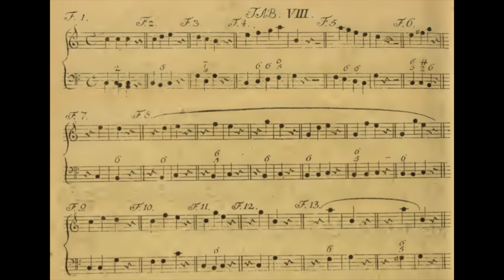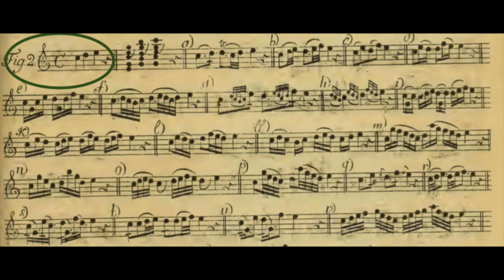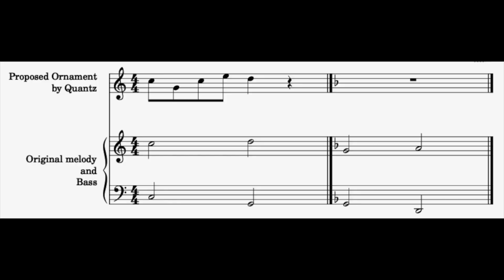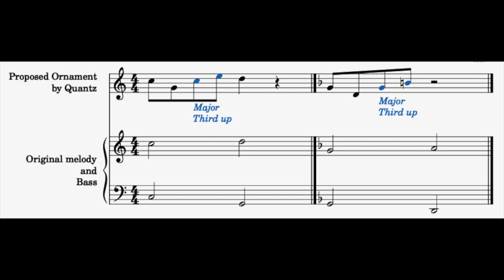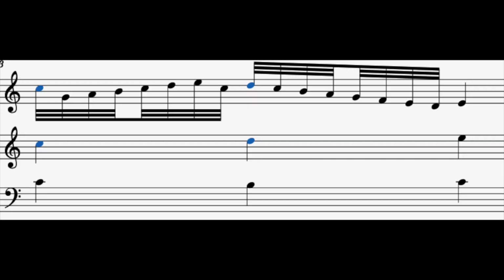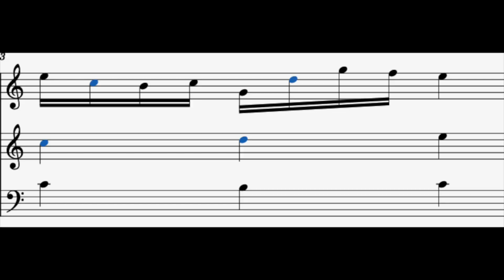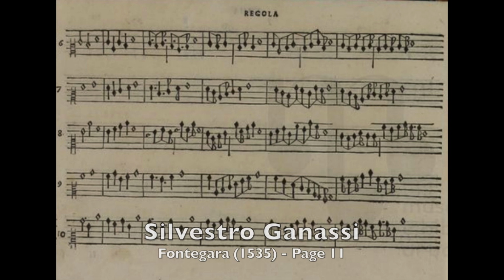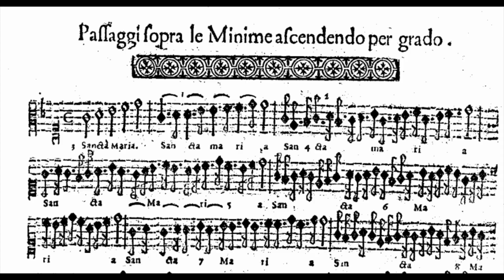Free Baroque Ornamentation with Quantz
Beside the well-known typical ornaments like the trill and mordent, in the Baroque period it was also possible to add freer ornamentation. How did people learn to do this?
One answer comes from Johann Joachim Quantz, in his 1752 Versuch, a flute method. Quantz uses typical melodic and harmonic building blocks to teach options for ornamentation and all the while gives some useful tips about ornamentation in general.

Time stamps:
01:22 What does Quantz's method for teaching free ornamentation look like?
02:42 Transposition tips from Quantz
04:42 Earlier ideas similar to Quantz's
06:03 Tips from Quantz (How much ornamentation? Where and why? Fast movements?)

Online Baroque Improvisation Ornamentation Course - learn to improvise baroque ornaments inspired by Quantz's fascinating pedagogy: